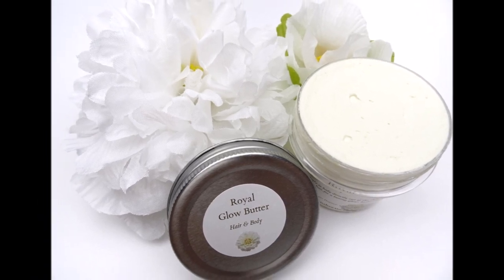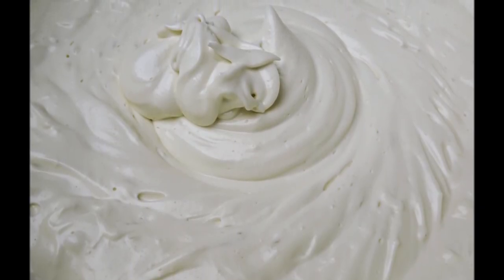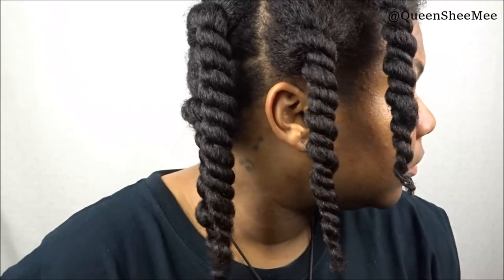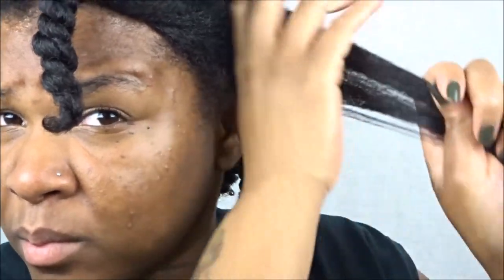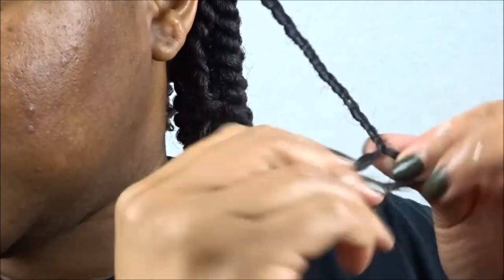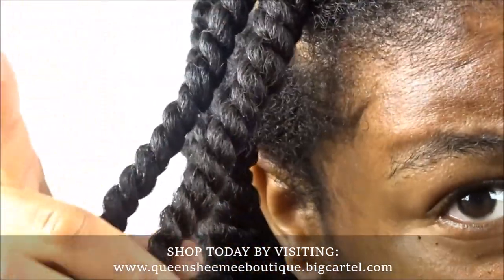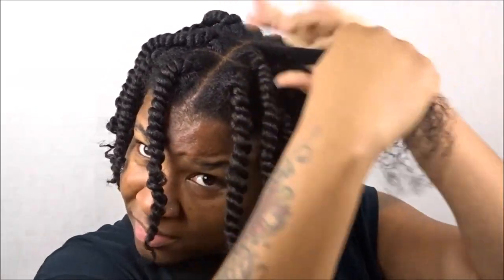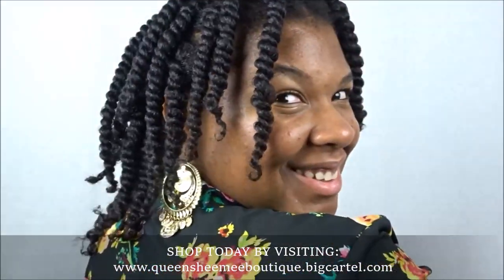"THE ROYAL GLOW BUTTER" feat. QueenSheeMee Boutique | Type 3/4 Natural Hair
Welcome back Queens for another natural hair video!! I'm sharing with you my VERY OWN PRODUCT in my online store, "QueenSheeMee Boutique"!!

The "Royal Glow Butter" is all-natural, hand whipped 2 in 1, Hair & Body Butter containing Mango & Shea Butter, Coconut, Hemp Seed, and Sweet Almond Oil.

GREAT FOR: Dry Skin, Eczema, Natural Hair, Locs, and Psoriasis.

AVAILABLE IN: 1 and 4 Oz sizes

Our Hand-Whipped Body Butter contains:

Mango Butter (India):

• Protects against Blemishes & Sunburns
• Rich in vitamins A, C, D, and E
• Hair Growth & Increase in Hair Elasticity.
• Moisturizes & Smooths the Skin.

Shea Butter (Ghana, Africa) :

• Powerful moisturizer & immediate relief of itchy skin
• Soothes eczema & psoriasis
• Anti-Inflammatory & Conditioning to the scalp alleviating dandruff
• Reduces the appearance of dark marks/scarring.

Extra Virgin Coconut Oil (Sri Lanka):

• Prevents Hair Loss
• Strengthening to the Hair aiding in the reduction of Protein Loss
• Sunscreen Protection

Virgin Hemp Seed Oil (USA) :

• Improves Skin Elasticity
• Hydrates the Skin
• Rich in Vitamins A, C, D, & E
• Moisturizes Hair & Scalp preventing water loss (drying)
• Omegas 3,6,9 aide in hair growth promotion

Sweet Almond Oil (USA):

• Improves Skin Complexion
• Prevents Hair Breakage strengthening the hair follicle
• Moisturizes the Skin & Reduces Inflammation

Influenster: Queen Esther S.